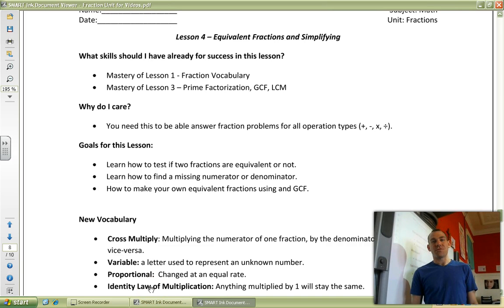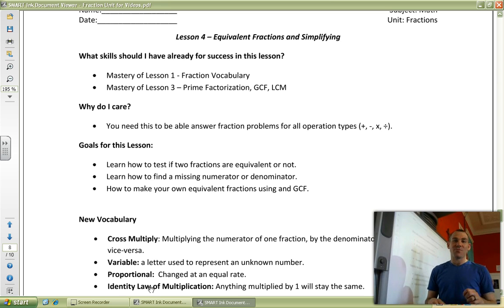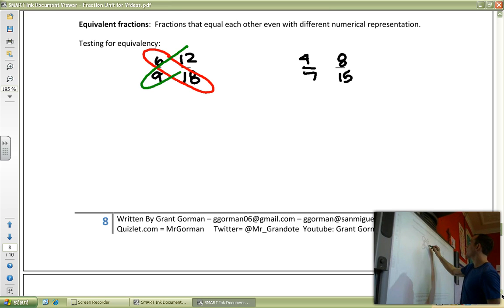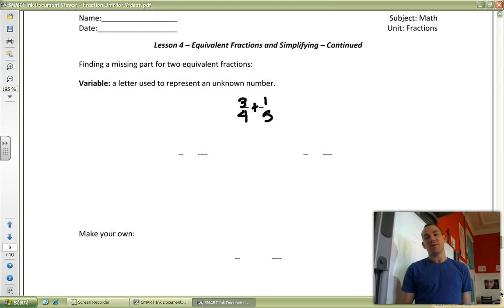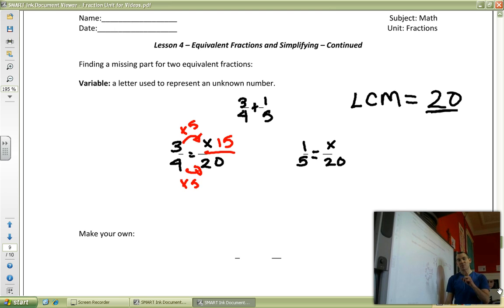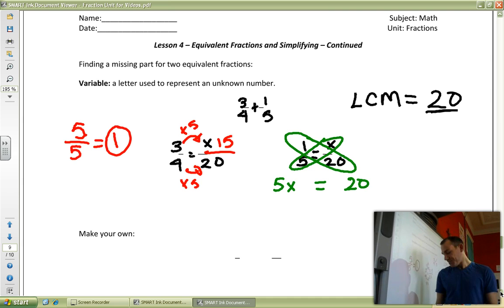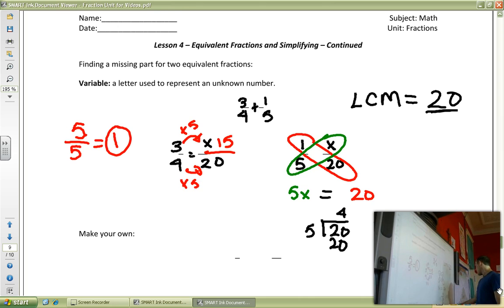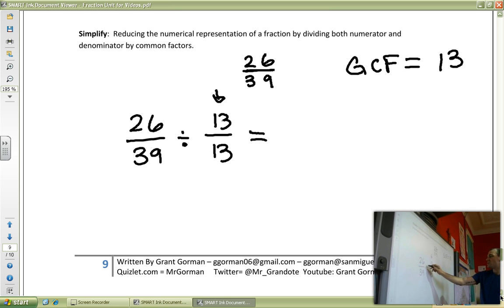Fraction Unit Lesson 4 - Equivalent Fractions and Simplifying